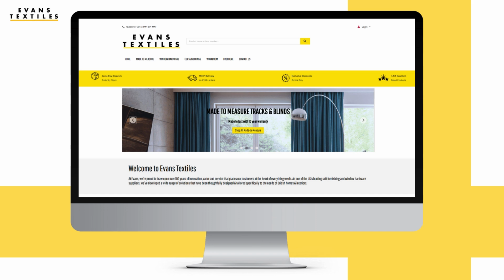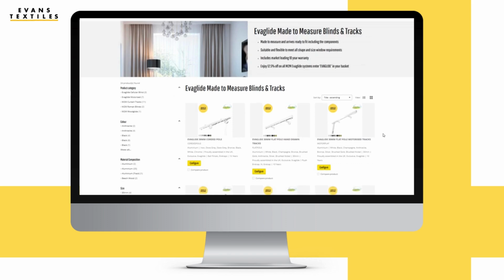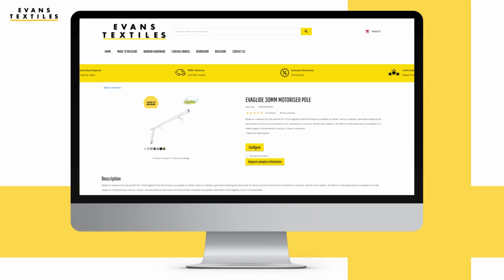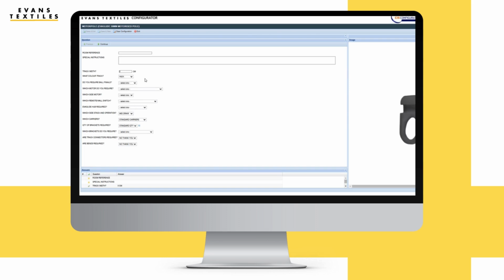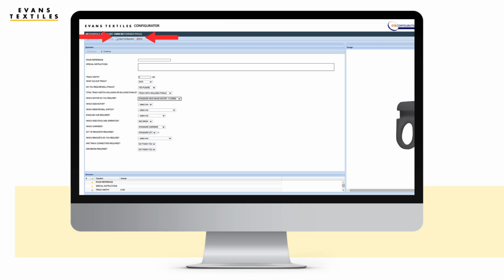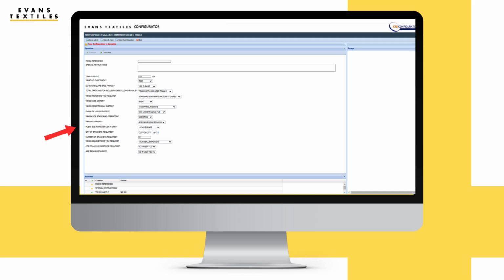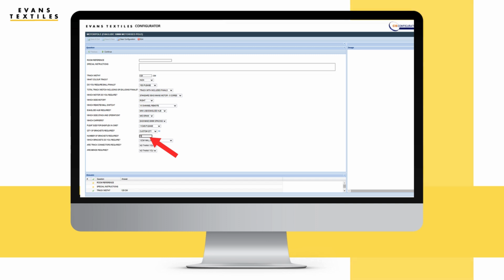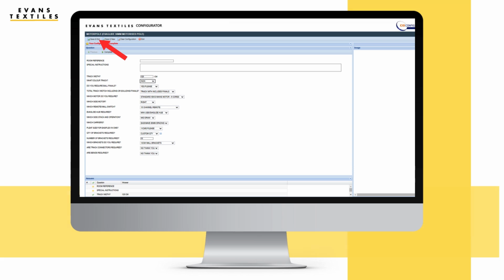Step By Step Guide On How To Order M2M Products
In this video, you’ll learn:
✔️ How to customise your M2M products
✔️ Tips for providing accurate measurements
✔️ Easy checkout steps

Whether you're ordering blinds, tracks, or other custom products, this guide has you covered. Follow along and discover how quick and hassle-free it is to place your order online!